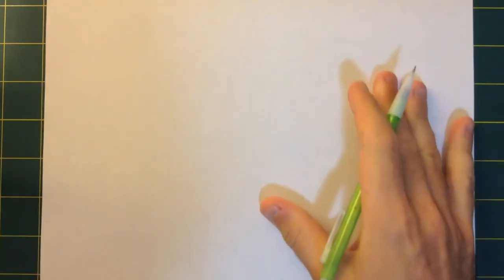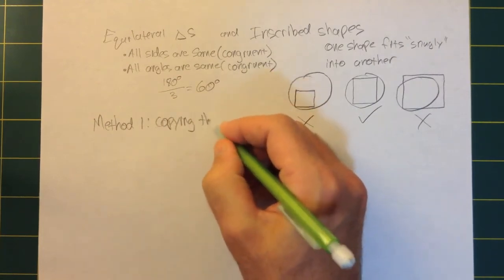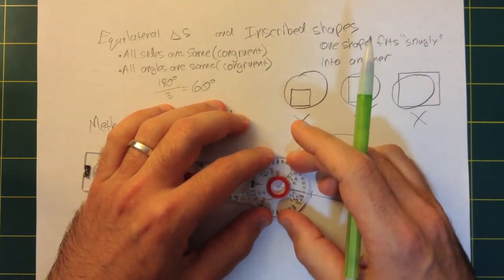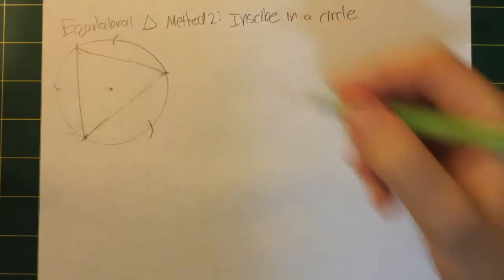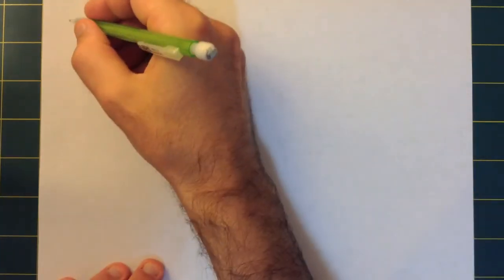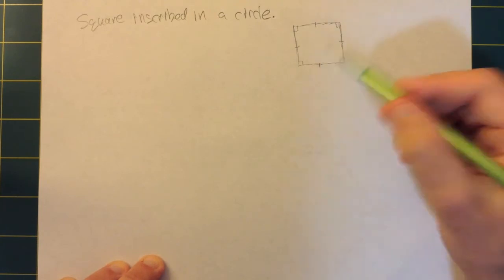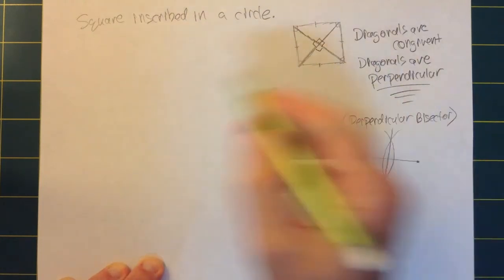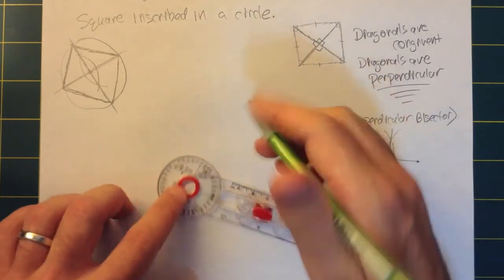G005V Constructions (equilateral triangle, inscribed triangle, hexagon, square)